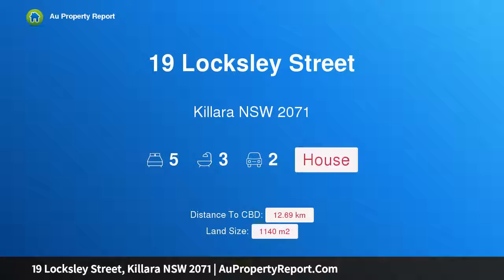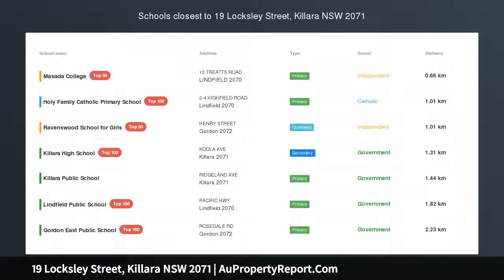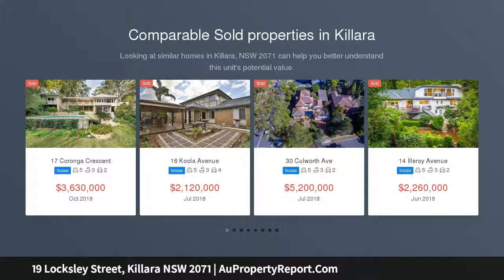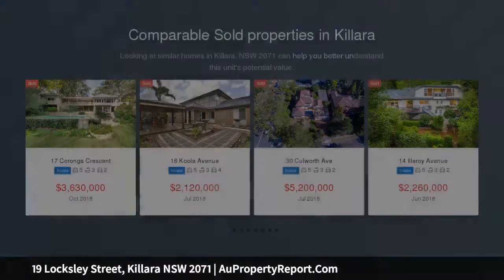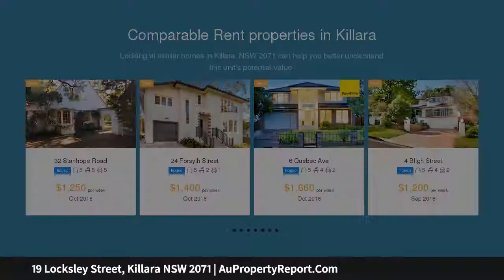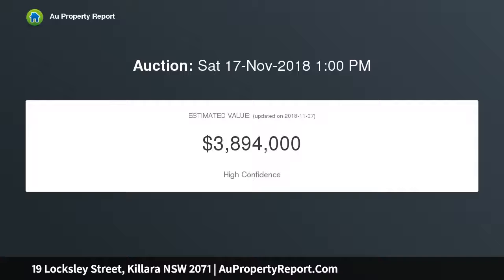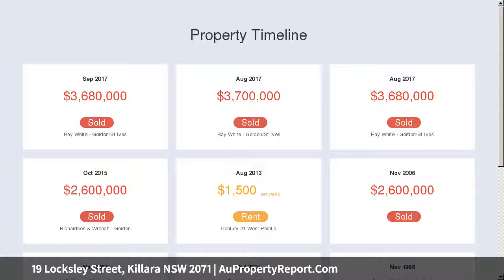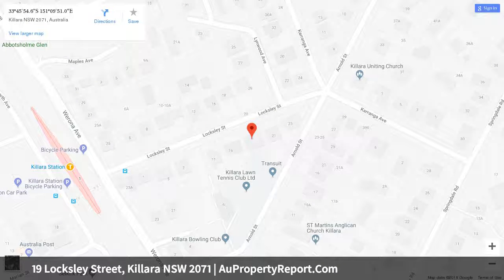19 Locksley Street, Killara NSW 2071 | AuPropertyReport.Com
19 Locksley Street, Killara NSW 2071
Property Type: house
Bedrooms: 5
Bathrooms: 5
Car Space: 2
Elegance and grace in a prestige locale